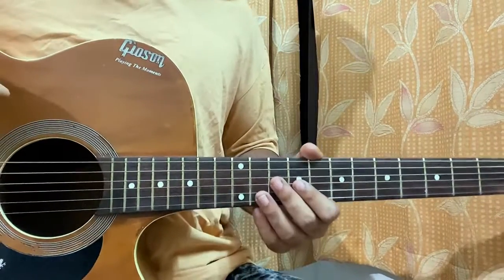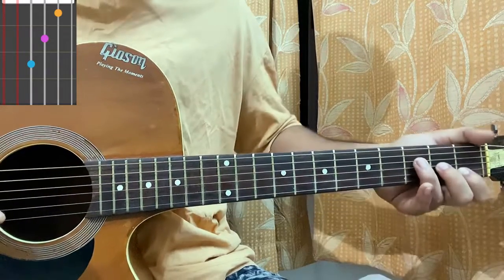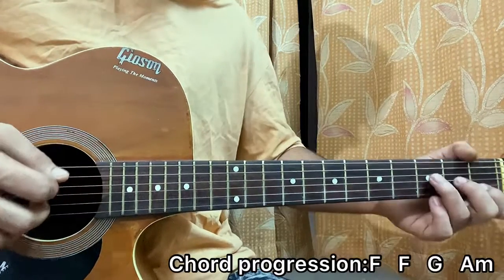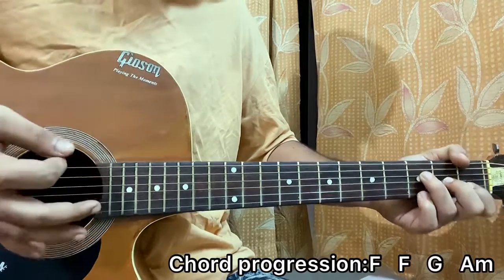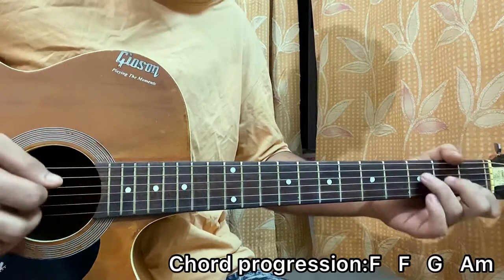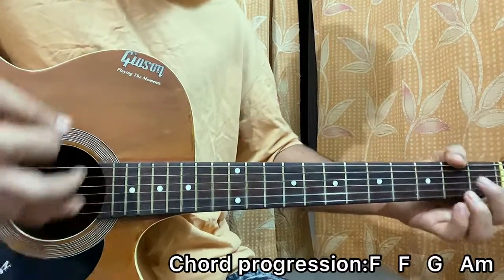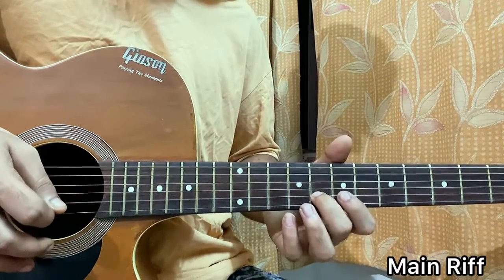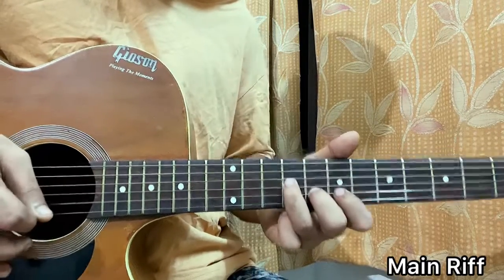Depression - DAX // Guitar Tutorial, Lesson, Chords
Depression - DAX Easy Guitar Tutorial/Lesson.

In this video, I'm gonna show you to how to play "Depression"  by Dax.

This is the most accurate and the complete
Guitar tutorial of the song out there, with tabs,chord charts,Rhythms and most prominently the "Correct" chords.

Peace Out:)